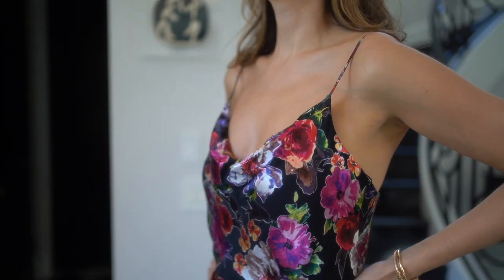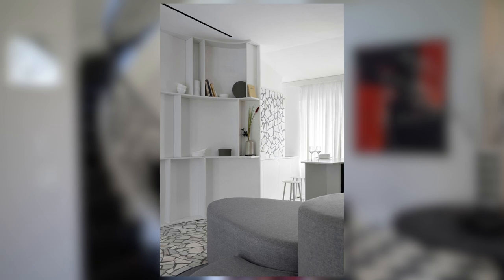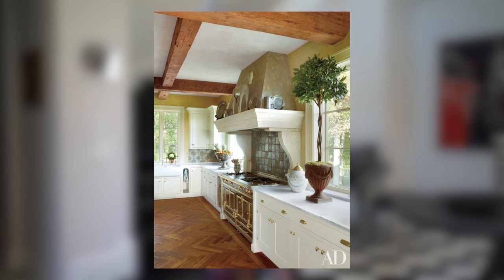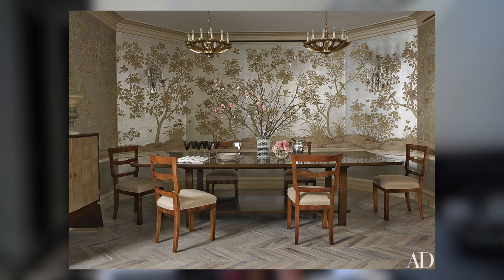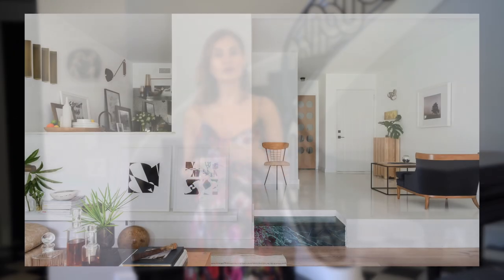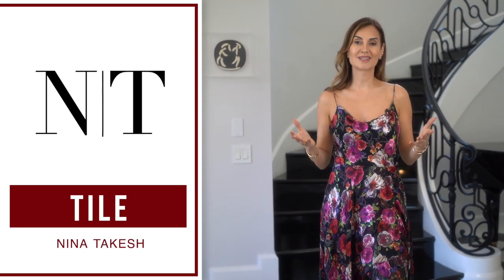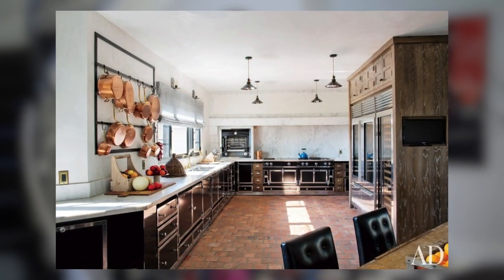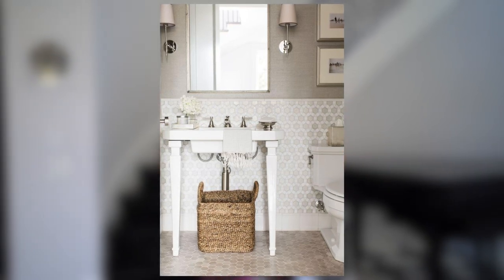Find your PERFECT FLOORING | RED ELEVATOR | NINA TAKESH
Alice + Olivia Dress

STAIRCASE
Brass Stair Rod

Hello everyone, and welcome back to this week's episode of Red Elevator. Today we tackle one of the most fundamental elements to consider when designing your home: flooring. In this episode we'll talk about both the functionality and design elements of a wide array of flooring to help you determine the flooring that's the perfect fit for you. Whether it's a fresh take on flagstone, a timeless and sophisticated herringbone, or an edgy and unexpected epoxy application, we've got you covered. I am here to give you the best insider content to everything interior design, and I am so thankful to have such wonderful subscribers like you!

About Nina